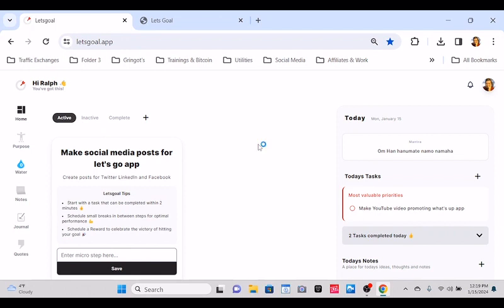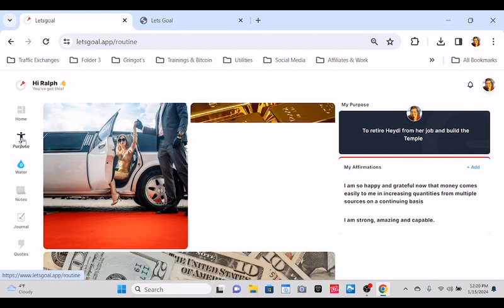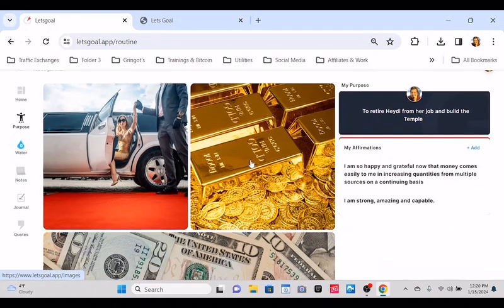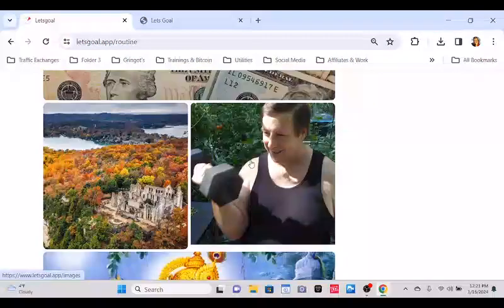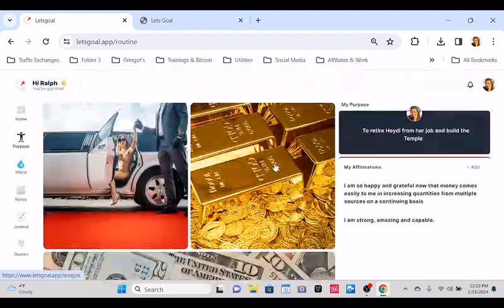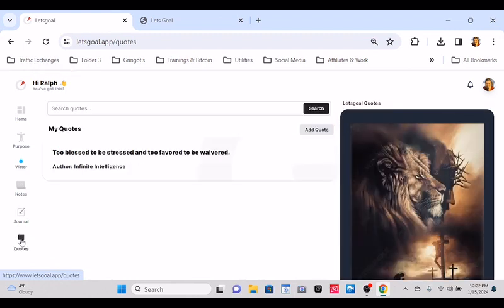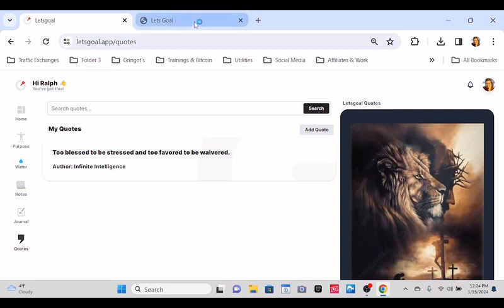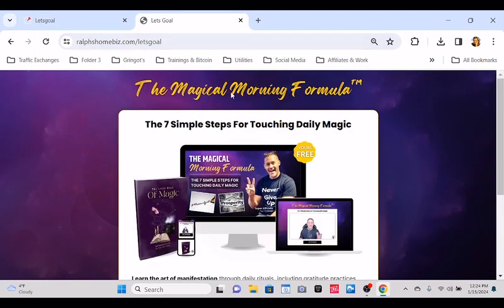Keep Your Goals On Track In 2024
How I am using the Lets Goal App and The Magical Morning Formula to keep myself on track to achieving my goals in 2024.

Get your Magical Morning Formula Training free when you sign up for information about the Lets Goal App.